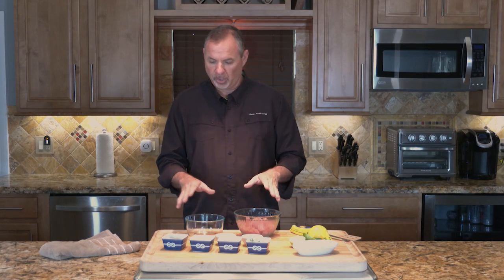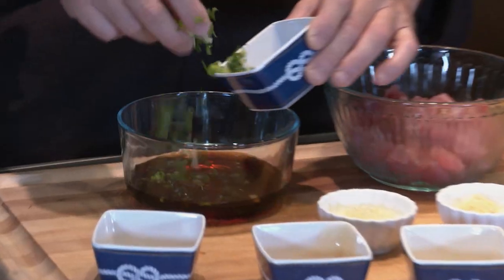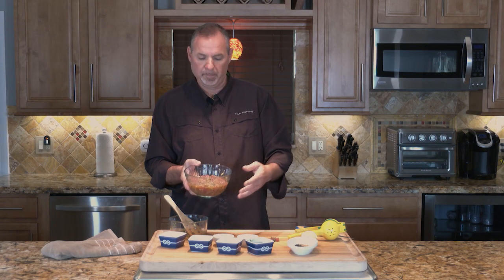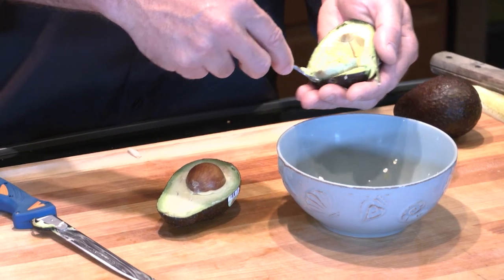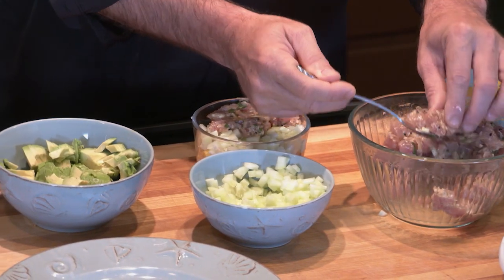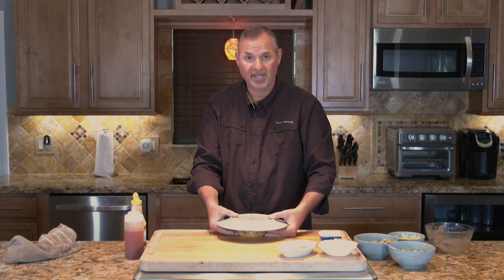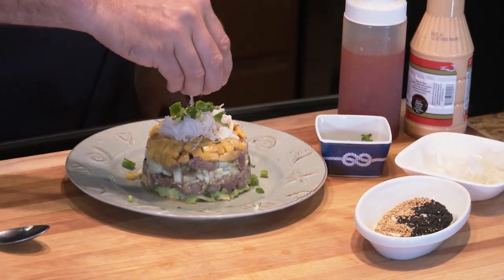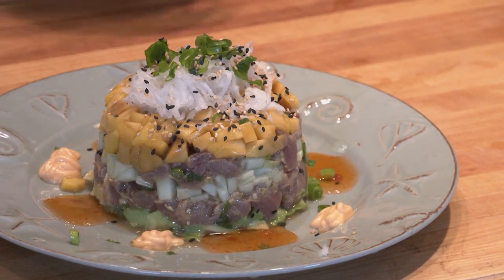Delicious Tuna Tartare Recipe - Florida Sport Fishing TV - Five Stars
Super simple but pay close attention to the details. Great with blackfin, yellowfin and bluefin tuna.

▼ FSF TV Crew:
• Creator/Host: Capt. Mike Genoun → @FloridaSportFishingTV
• Co-Host: Capt. Carlos Rodriguez → @MareaGear
• Producer/Videographer: Micah Simoneaux → @MicahInTheWild
• Aerial/underwater Footage: Capt. Matt Arnholt → @CaptMattArnholt